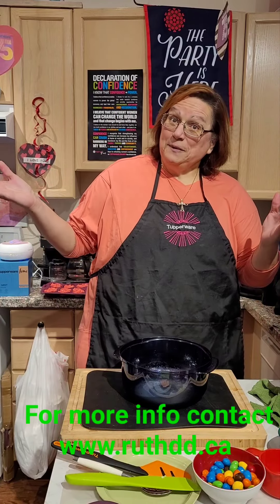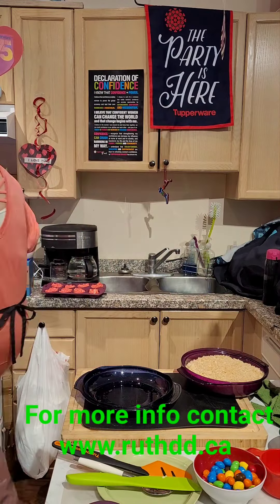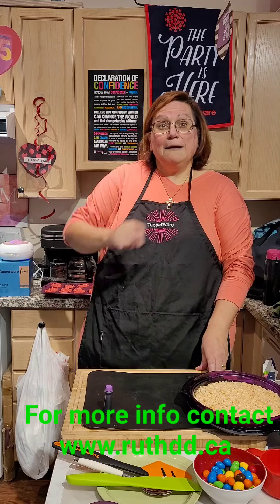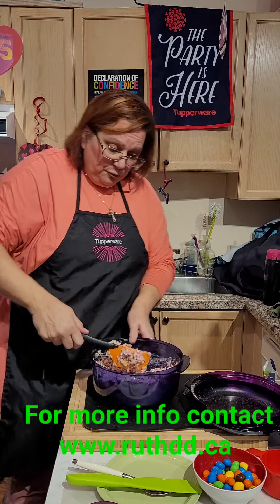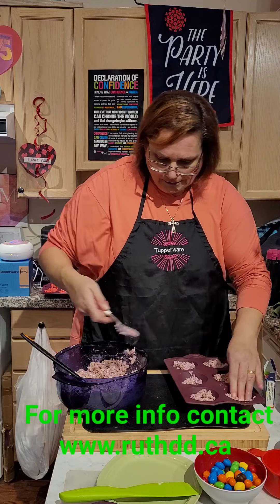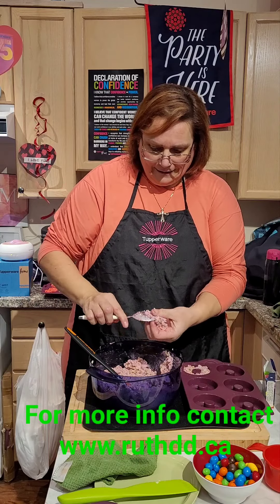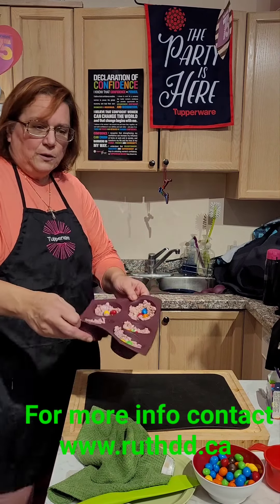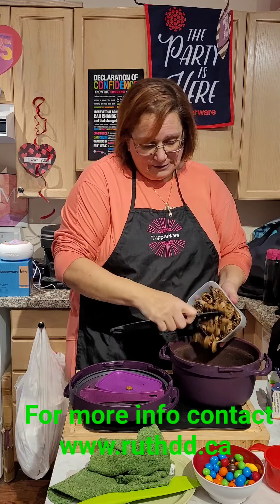Here's Part 1 of "Cooking with Ruth DD" for Wed. April 13, 2022 ... Sticky stuff today:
Here's Part 1 of "Cooking with Ruth DD" for Wed. April 13, 2022 ... Sticky stuff today: Mushroom risotto, and rice/marshmallow treats.